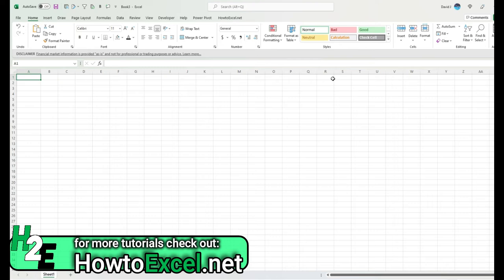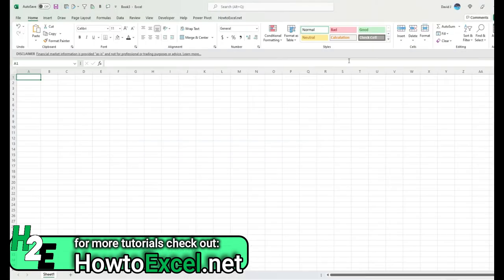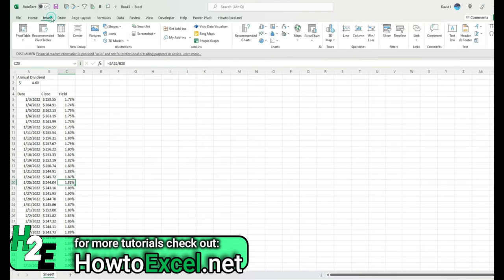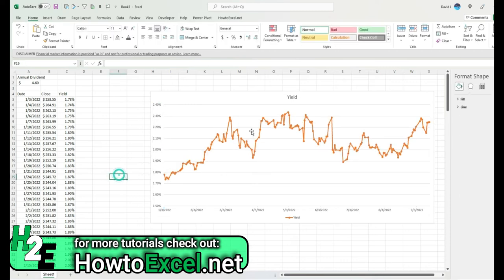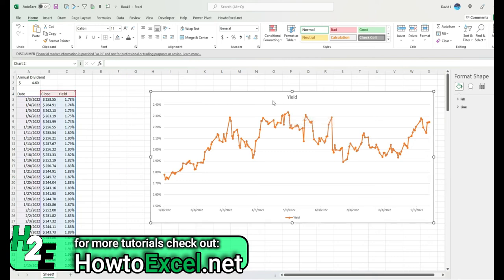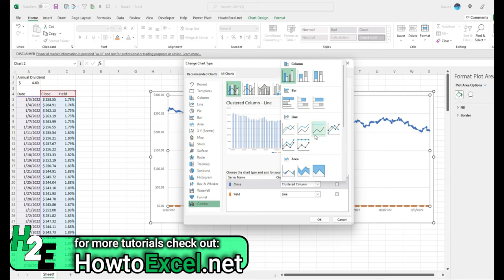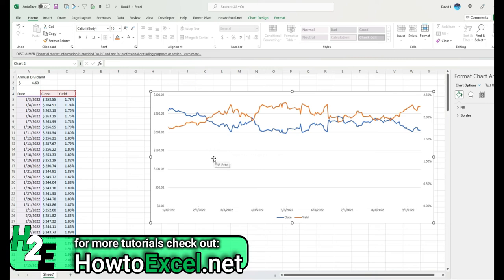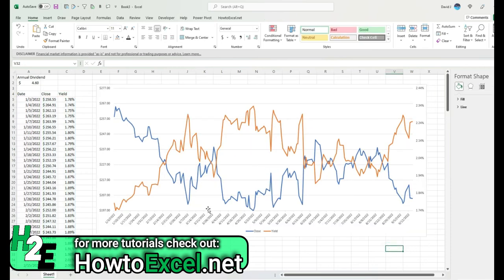How Does Stock Price Impact Dividend Yield?